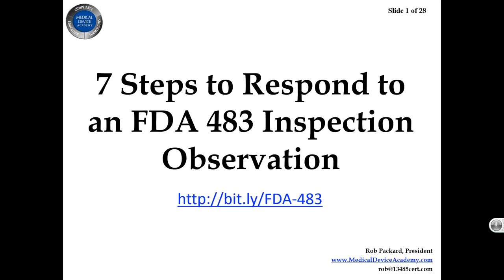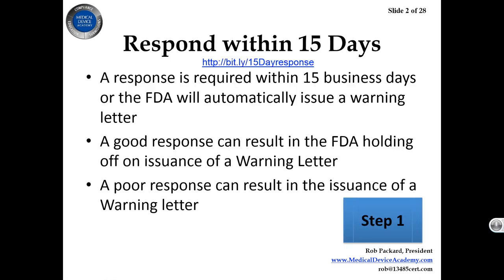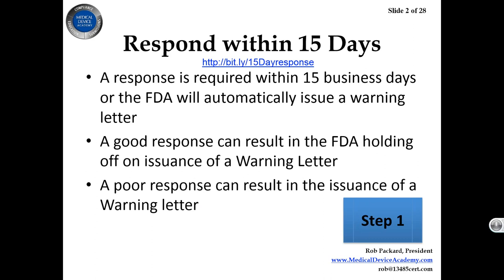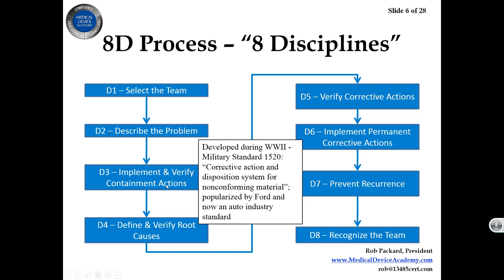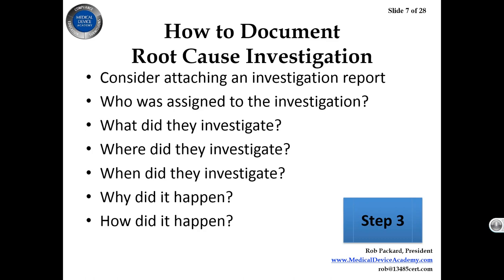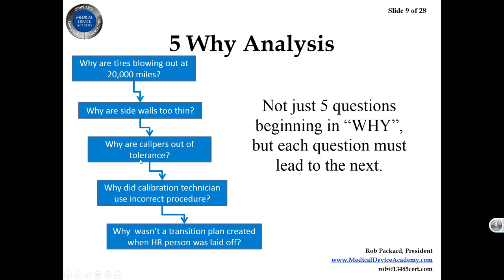7 Steps to Respond to an FDA 483 Inspection Observation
This is an old video that needs to be fixed for encoding. The first 46 seconds the screen is black. We will update the video, but we need your input with comments on how to make it better.

Timestamps
0:00 Screen is black / Audio Only
0:46 Video begins
0:59 Step 1 Respond in 15 days
3:38 FDA may be late
5:15 Step 2 Use your CAPA form
8:19 Key elements of CAPA forms
9:26 8D Process
12:40 Step 3 How to document Root Cause Investigation
14:58 Root Cause Analysis Tools
16:14 5 Why Analysis
18:55 Corrective & Preventive
20:54 Step 4 Don't forget correction & containment
23:41 Correction vs Corrective Action
24:07 Containment
25:57 CDRH Recall Regulations
26:35 Recall Classification
27:17 Guidance from FDA
29:08 Step 5 Corrective Action Plans
30:08 Corrective Action
30:44 Step 6 Show you have already taken action
34:24 Step 7 Follow-up before the FDA
36:25 Documentation
38:22 Effectiveness Checks
41:37 Trend Analysis
42:38 Re-Audit for Effectiveness